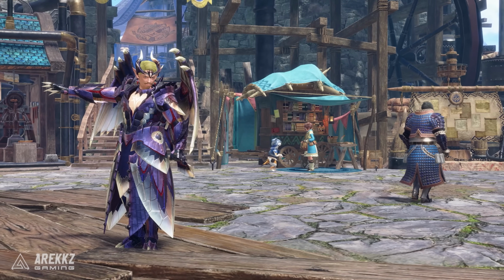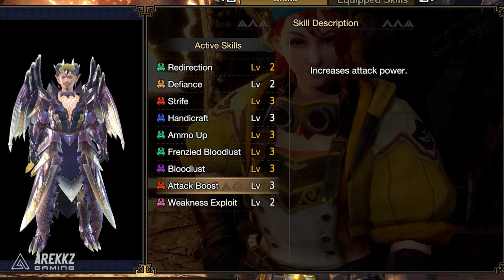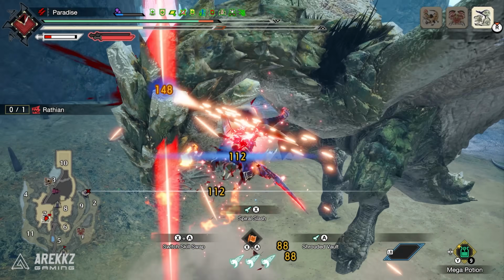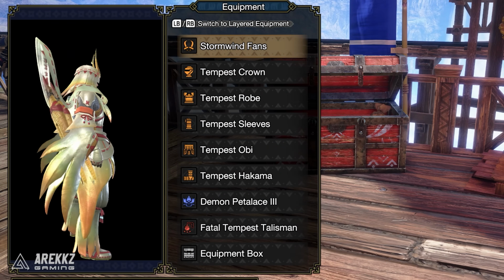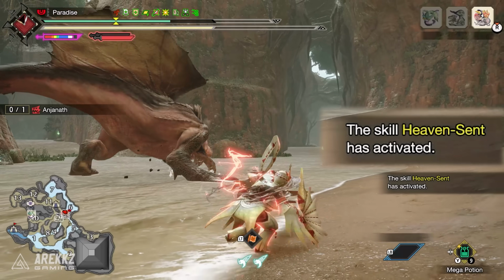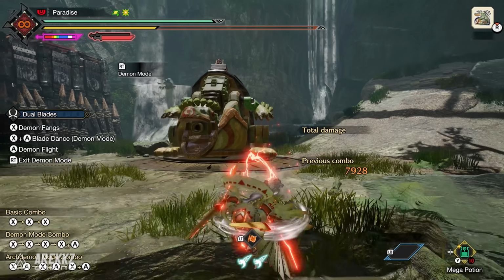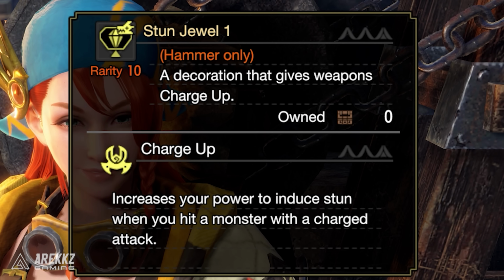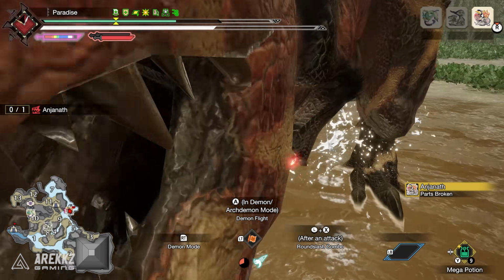Monster Hunter Rise Sunbreak - Title Update 5 ALL New Skills, Armor Sets, Weapons & Decorations!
In this video, we have a detailed title update 5 breakdown for Monster Hunter Rise Sunbreak, including all the new skills, armor sets, weapons and decorations! This title update is a must-have if you're looking to improve your experience in the game and go into the endgame with even better and powerful mixed armor sets using these new skills from amatsu & risen shagaru magala!

If you're looking to master the game and dominate your foes, then be sure to update to title update 5 of Monster Hunter Rise Sunbreak! This update includes all new skills, armor sets, weapons and decorations that will help you survive and conquer the game!